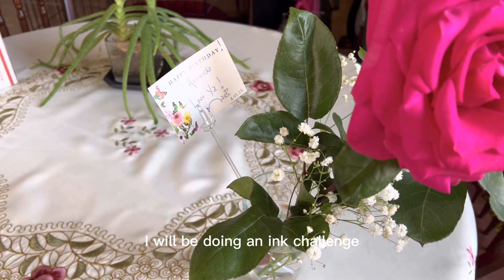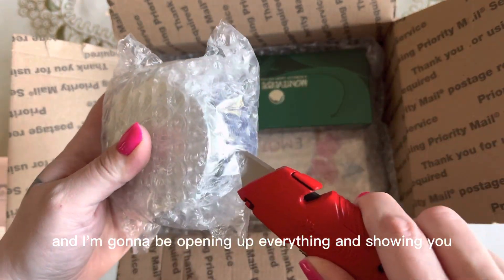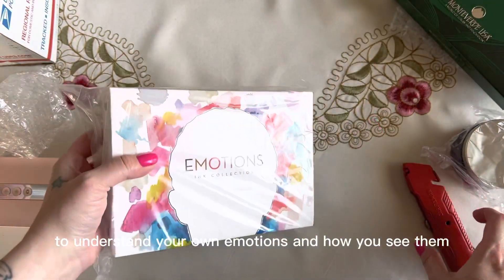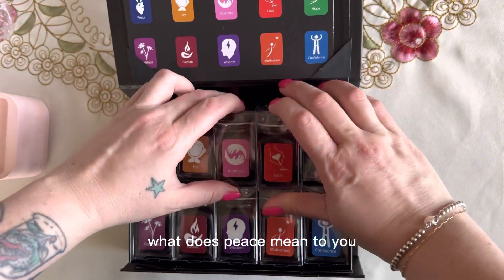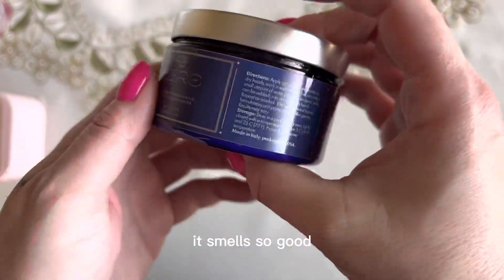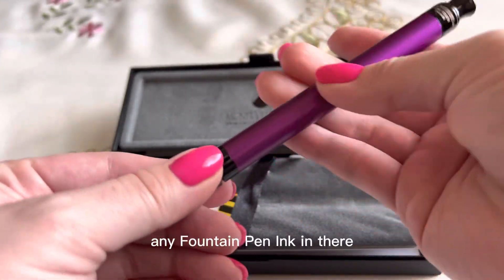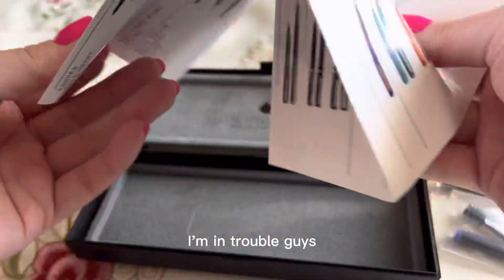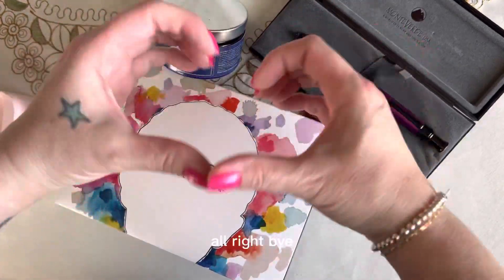Ink Challenge | New Pen | Monteverde Emotions Collection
In this video I will unbox the Monteverde Ink Collection “Emotions”, New Pen and talk about the Private Reserve Zero Ink Remover.

I will be doing an ink challenge. Free to join in. No purchase necessary, use ink you already have at home.

If you do want to get this ink set or the individual inks you can find it

* I do not get anything if you use the link. Just sharing resources ☺️

Using Hashtag